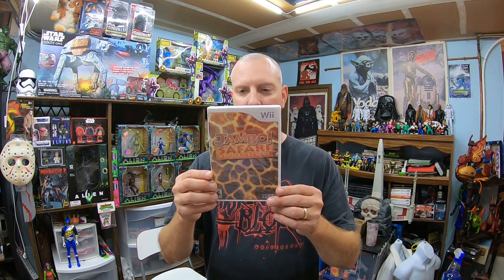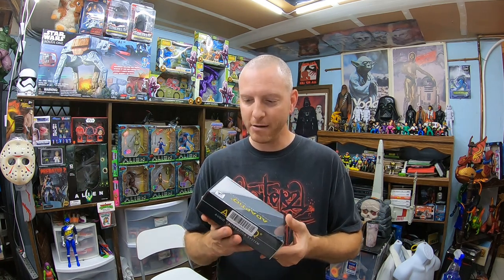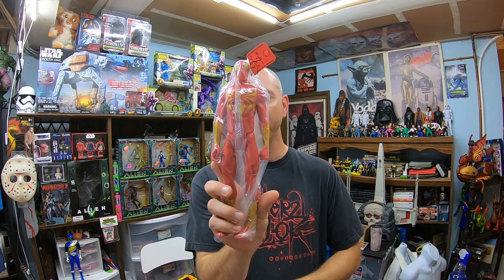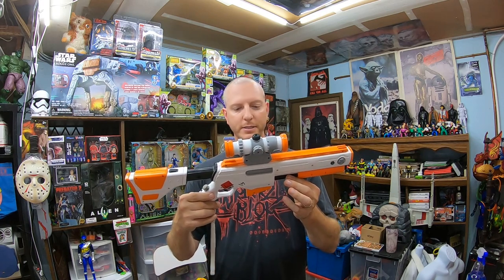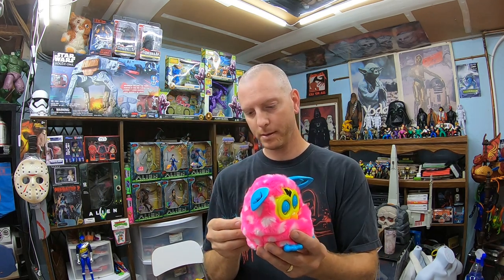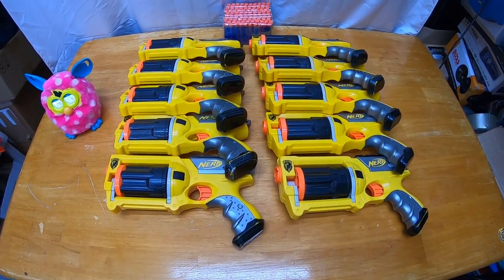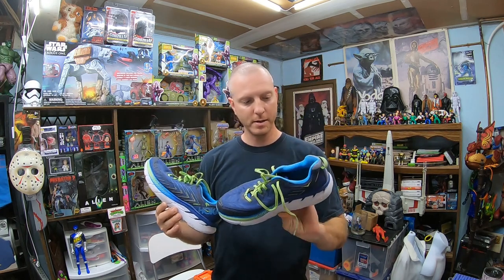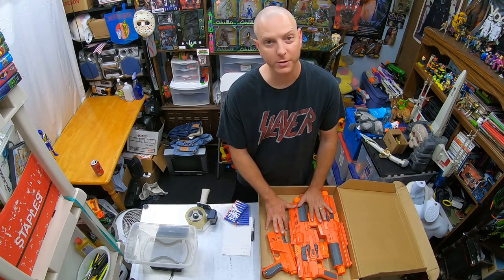Thrift Haul! I Found A Rare Blu-Ray To Sell On eBay!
I went on another thrift store run and found some decent items to sell on eBay. Including a slightly rare sealed Blu-Ray!

If you are a Youtube Content Creator and have not installed TubeBuddy yet please use my link to help me out: